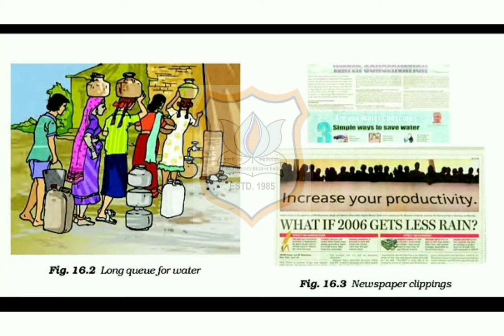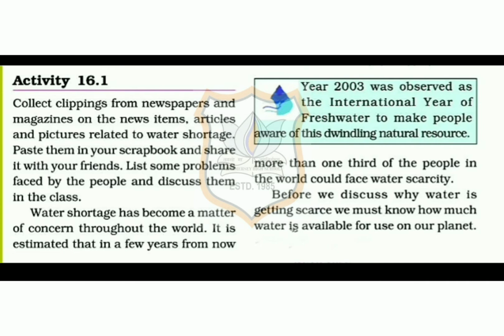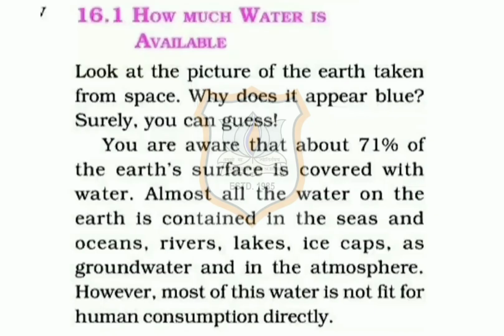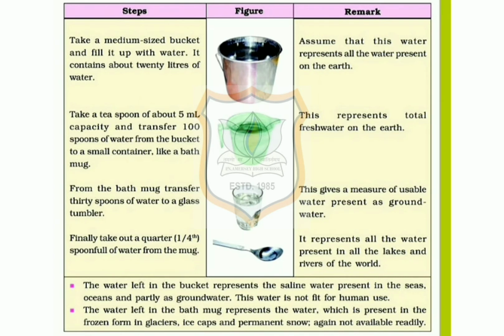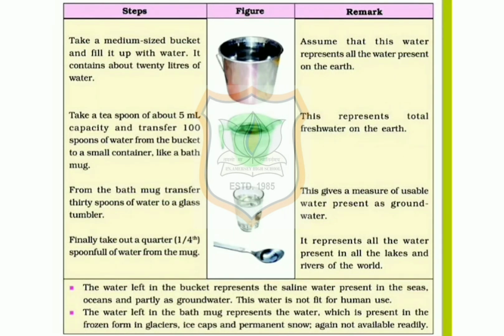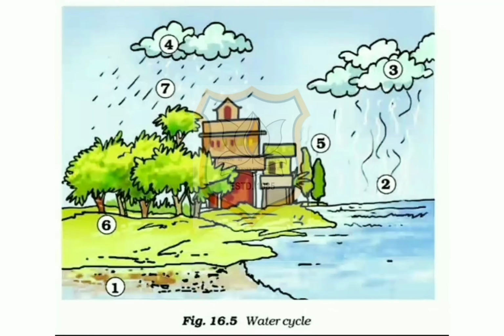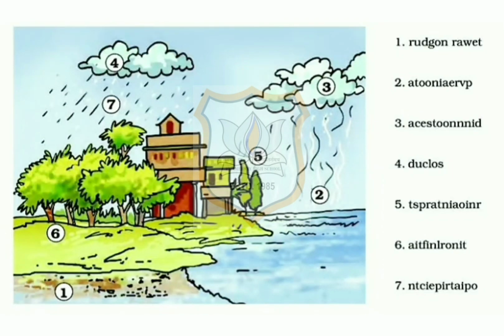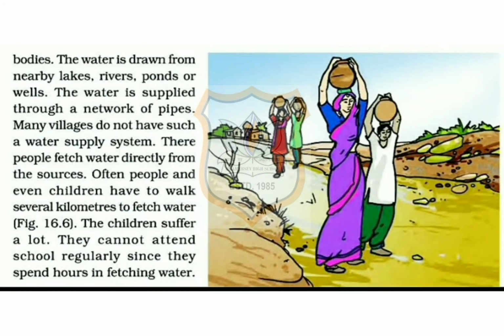STD VII CH 16 SCIENCE